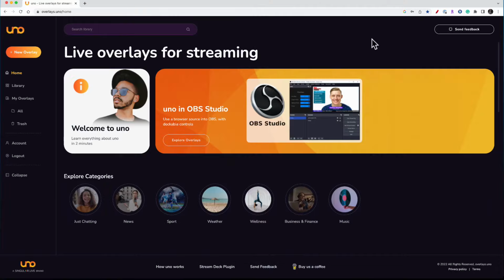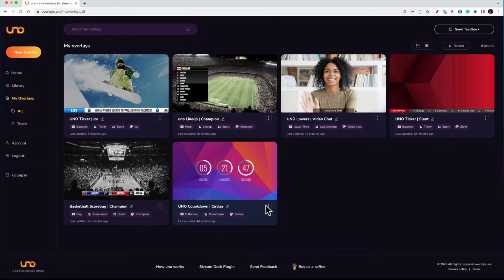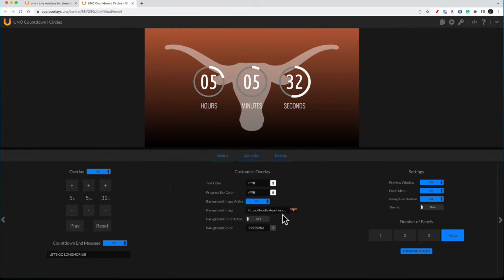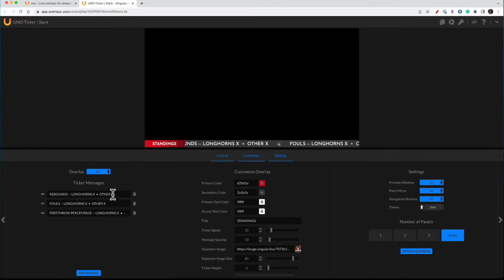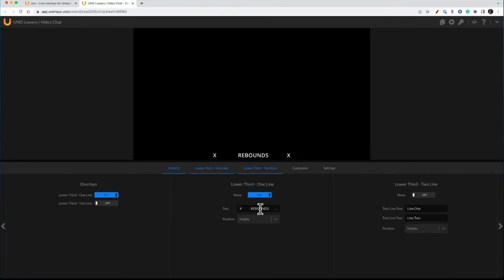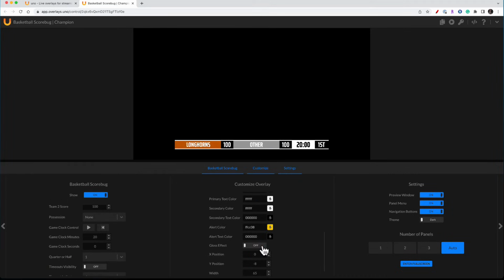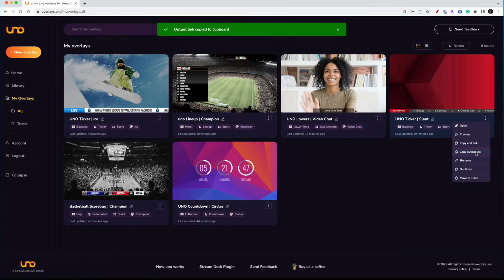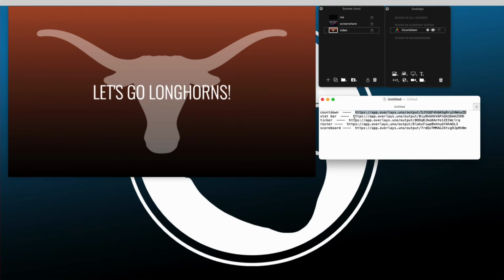Upgrade Your Ecamm Broadcasts with Eye-Catching uno Overlays!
Use the superpowers of Ecamm and uno to take your live broadcasts to a new level. In this walkthrough example, I use multiple uno overlays to enhance a live sports broadcast. Learn how to mix and match different types of overlays to get show-stopping results! to get started!